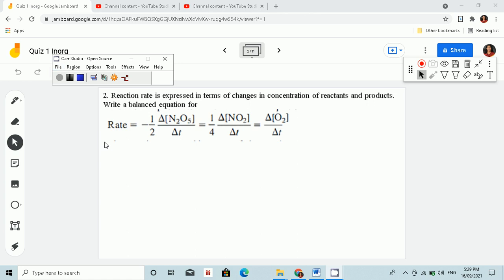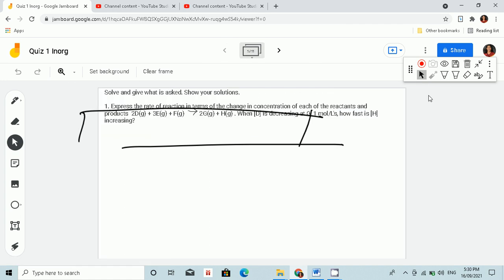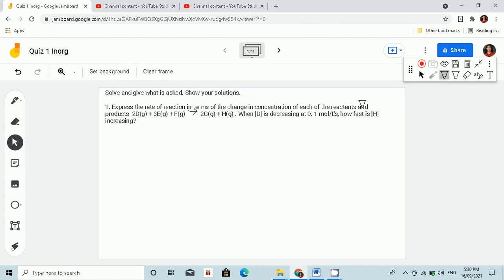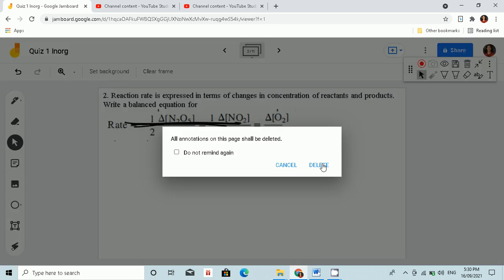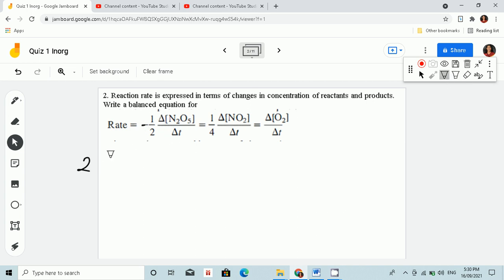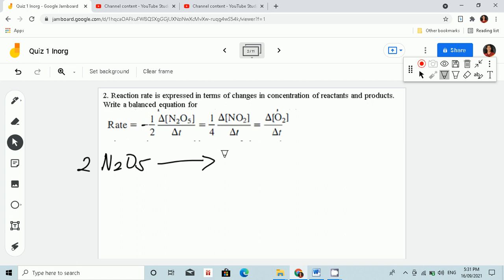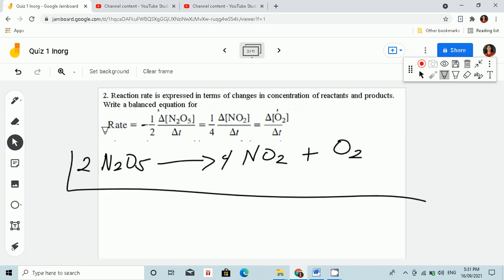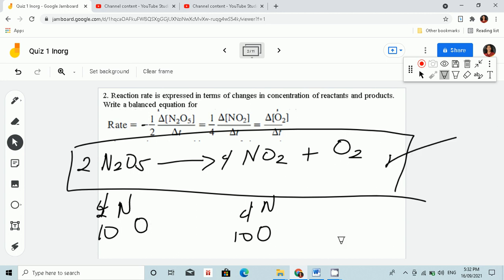How to write balanced equation from Rate of Reaction expression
Reaction rate is expressed in terms of changes in concentration of reactants and products. Write a balanced equation for